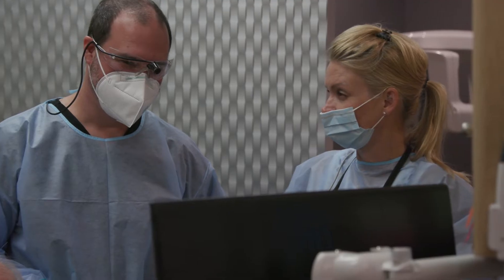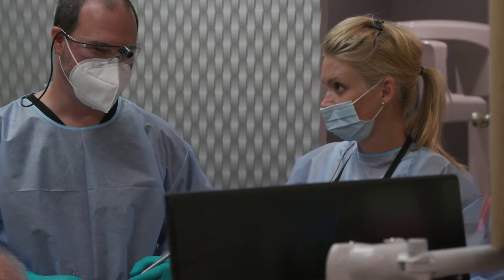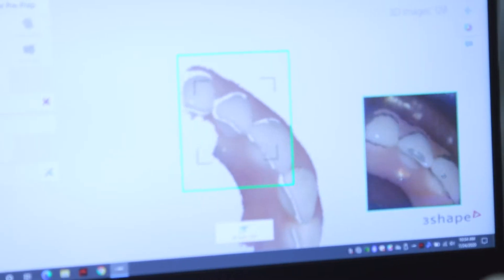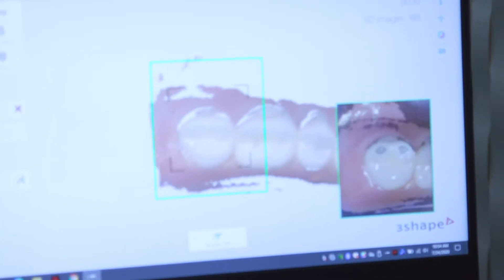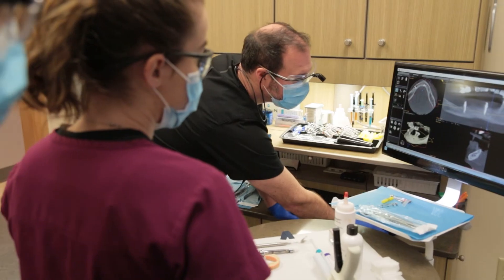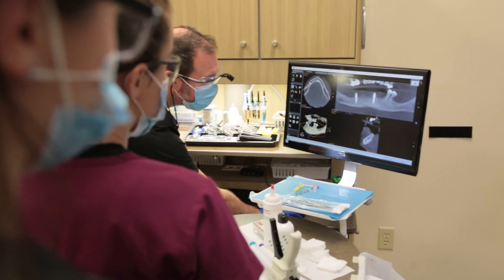Implant Steps 2